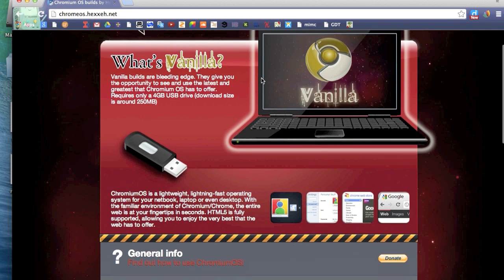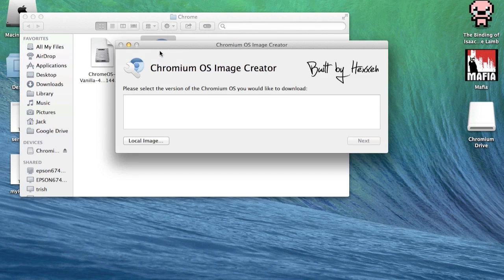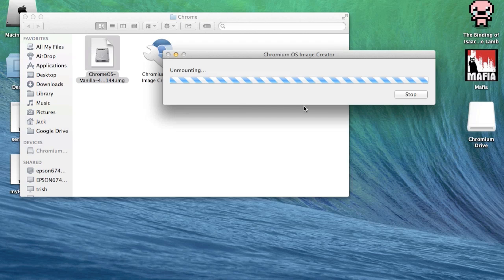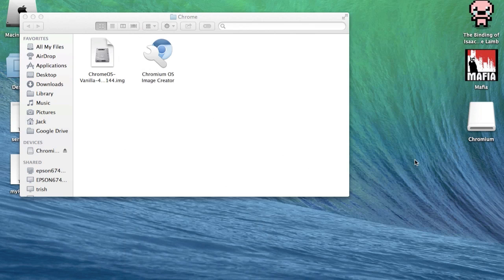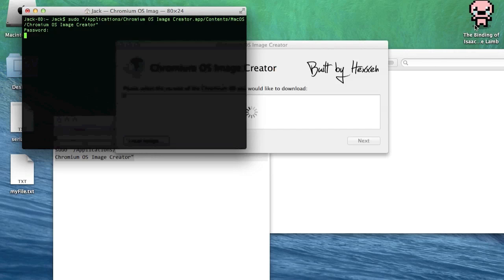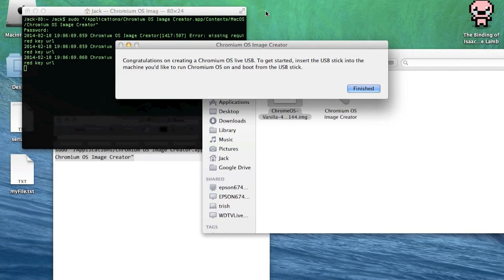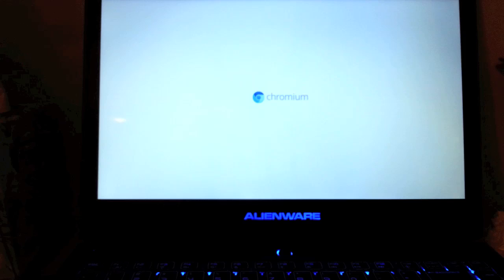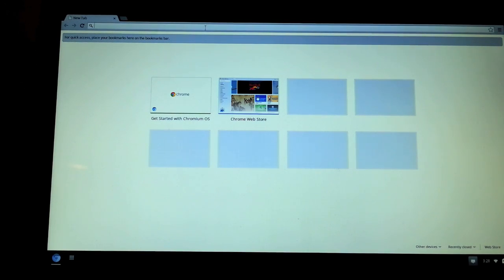How To Install Chrome OS on a USB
Who thought installing the OS for Chromebooks on a USB could be so easy?

Code for sudo: sudo "/Applications/Chromium OS Image Creator.app/Contents/MacOS/Chromium OS Image Creator"